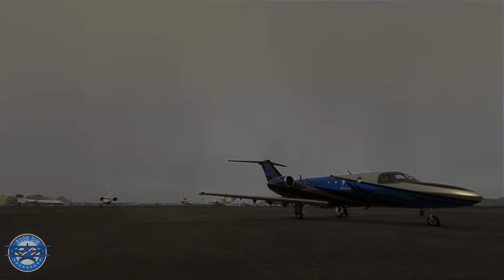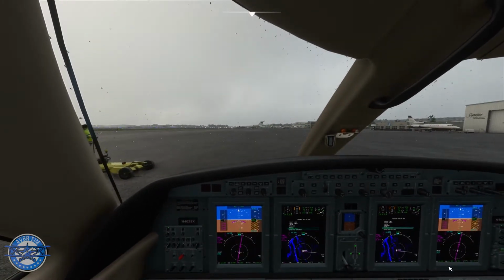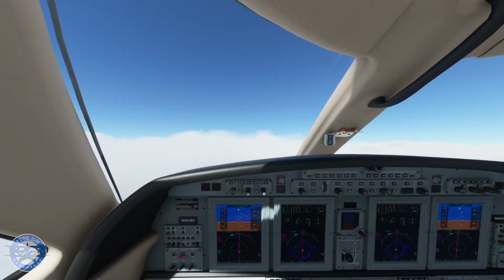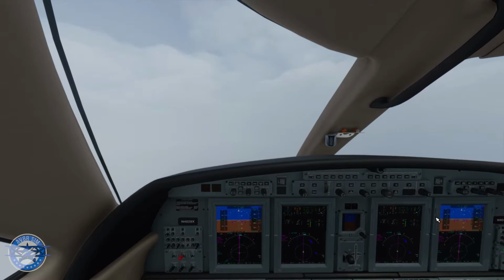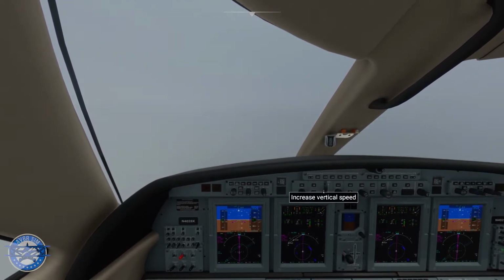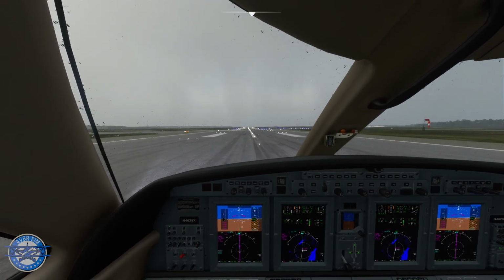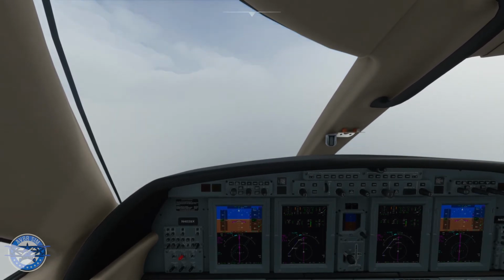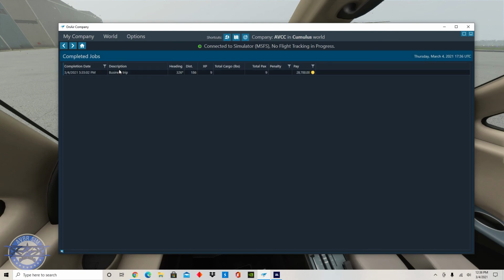Working Title CJ4 Inaugural Passenger Flight | OnAir Ep. 4 | MSFS 2020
Hey Everyone, today I’m taking the Working Title CJ4 on a 2-leg passenger flight. OnAir Ep.5 has us in MSFS 2020 flying from our home base of Teterboro Airport (KTEB) and dropping off passengers at Syracuse International Airport (KSYR), then finally ending our journey at Griffiss Air Force Base (KRME). Along our flight, we experienced low visibility on approaches and light rain.

TIMESTAMPS
0:00 Intro
0:41 OnAir Flight Prep
2:33 Passenger Brief & Taxi
5:45 Takeoff
7:40 Cruise
8:18 VNAV Test
10:52 Landing Brief & Syracuse Approach
14:30 Landing (KSYR)
17:30 1st Leg Complete (KSYR)
18:23 Taxi for Leg 2
19:24 Takeoff #2
21:42 Descent to KRME
22:50 Approach to Griffiss Air Force Base
24:32 Landing (KRME)
25:58 2nd Leg Complete
26:20 THANK YOU FOR WATCHING

SYSTEM SPECS
i7 10700k 8 Core 3.8 GHz
Geforce 2080 Ti
32GB RAM 3600 MHz
1TB Hard Drive Samsung SSD